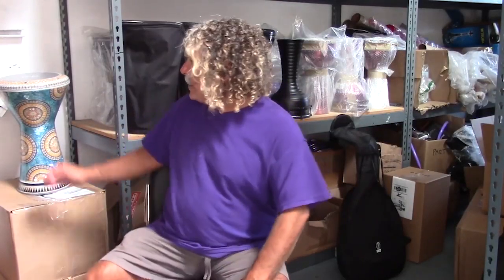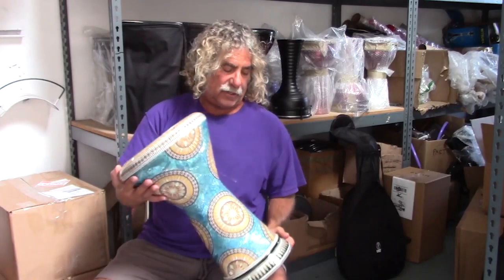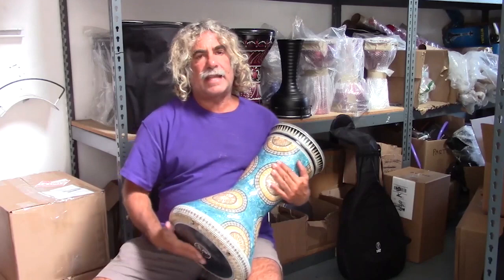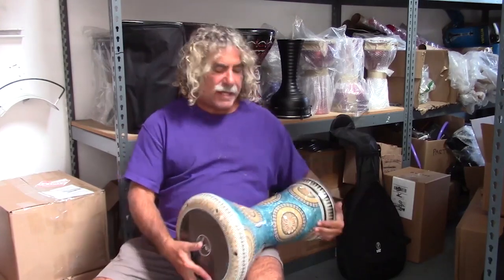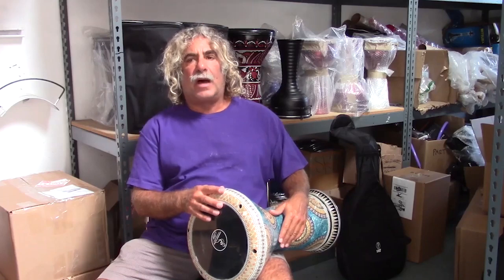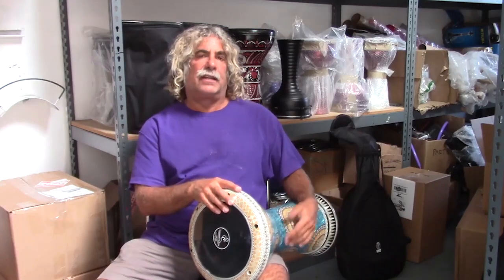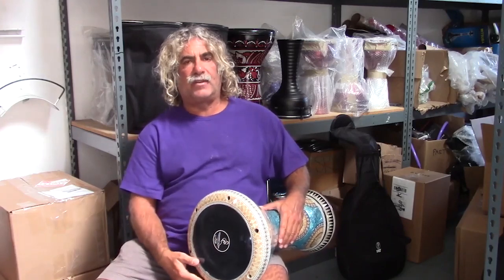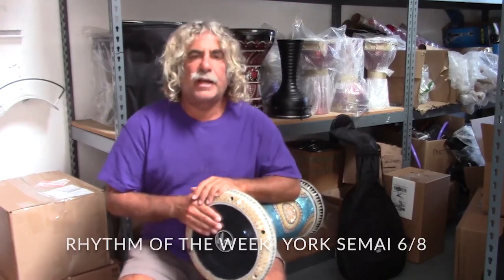Everything you need to know before buying Sombaty Darbuka Size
Frank
Explains in great detail the benefits of buying Darbuka Sombati.

Explanation about Darbuka Sombati Size and And what details to pay attention to before buying!